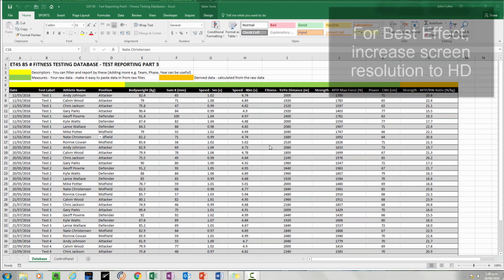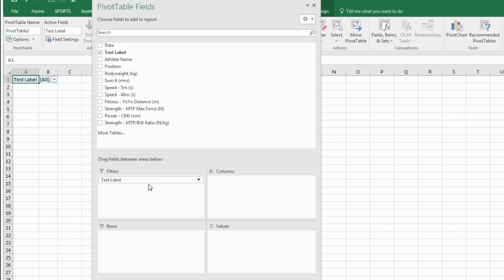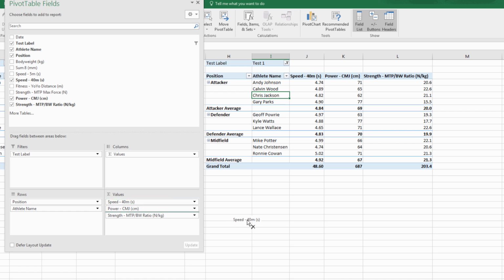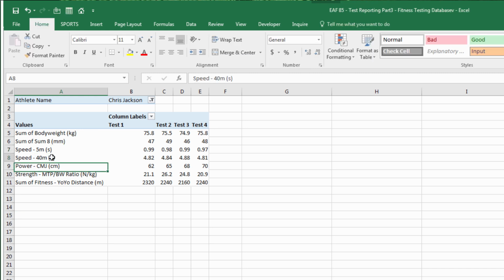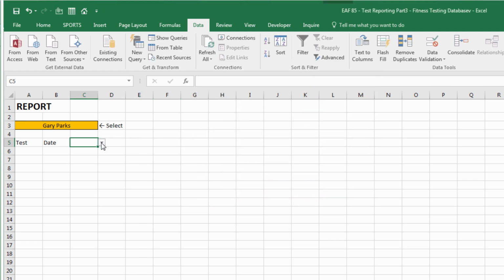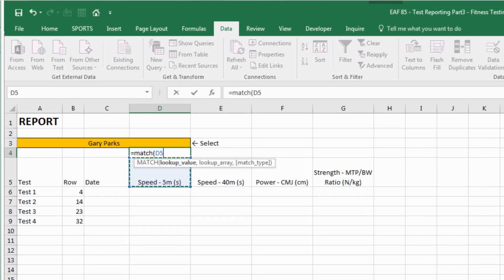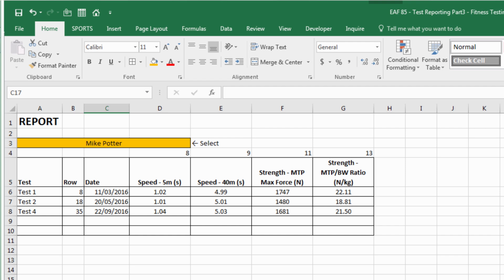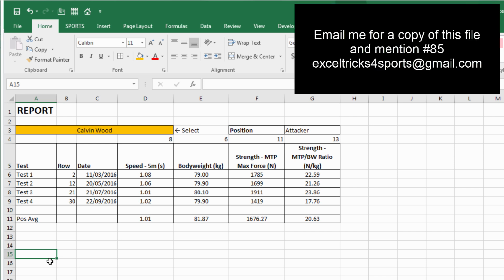EAF #85 - Use Excel to Automatically Create Reports - Part 3: Create a Dynamic Report Builder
Vimeo Course Links

Part 3 of a multi part series looking at the creation of reports from a data set.  This video shows how you can create Group and Individual Pivot Table Report and then contrasts by using DATA VALIDATION and INDEX and MATCH formula to extract user-defined test records and test variables from a datatable